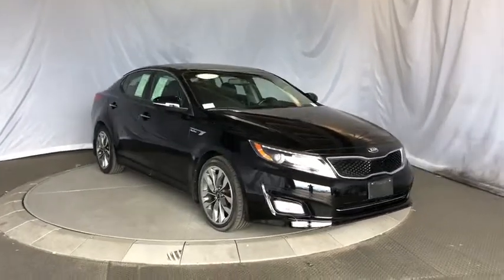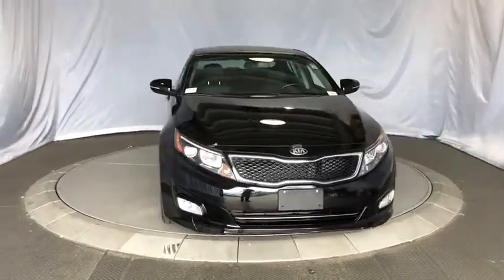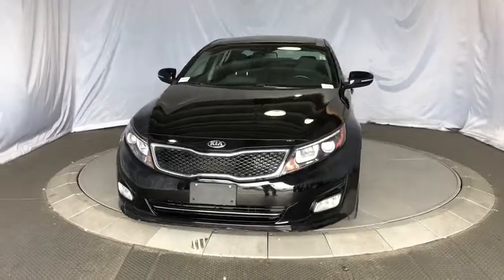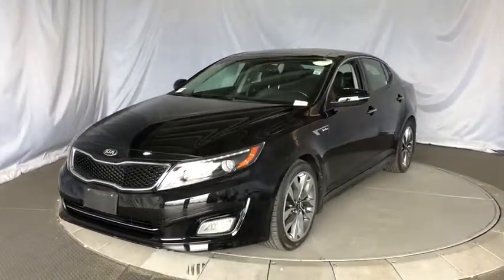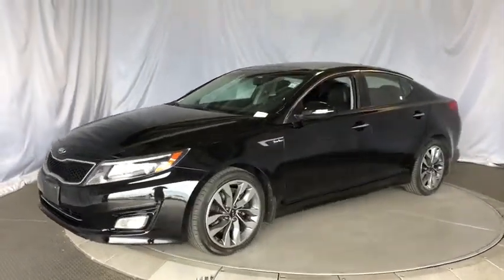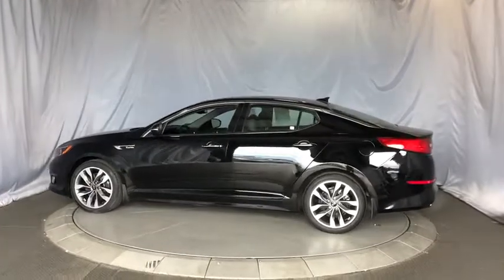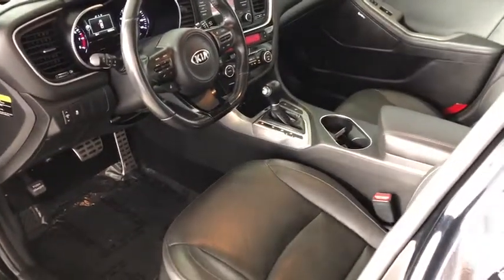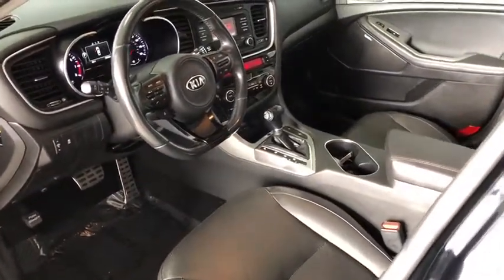2015 Kia Optima Costa Mesa, Huntington Beach, Irvine, San Clamente, Anaheim, CA PN3160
Ebony Black Used 2015 Kia Optima available in Costa Mesa, California at Orange Coast Nissan. Servicing the Huntington Beach, Irvine, San Clamente, Anaheim, CA area.
2015 Kia Optima SX Turbo - Stock#: PN3160 - VIN#: 5XXGR4A67FG404466

Clean CARFAX. 2015 Kia Optima SX Turbo FWD 6-Speed Automatic with Sportmatic 2.0L I4 DGI DOHC TurbochargedThis is a 2015 Optima in with interior. 20/31 City/Highway MPGBLACK WITH BLACK INTERIOR HEATED AND COOLED SEATS ! WHAT A NICE CAR TO DRIVE !! DID YOU KNOW WE HAVE A 72 HOUR LOVE IT OR LEAVE IT POLICY ? ASK YOUR SALESPERSON FOR DETAILS !!Awards:* 2015 KBB.com 10 Best UberX CandidatesWe choose to take the stress out of the purchasing process. We work with third party sites to determine what is a fair price for our customers to ensure you will be happy with your buying experience. At Orange Coast Nissan our commitment to your peace of mind is our #1. Shop Easy, Drive Happy!